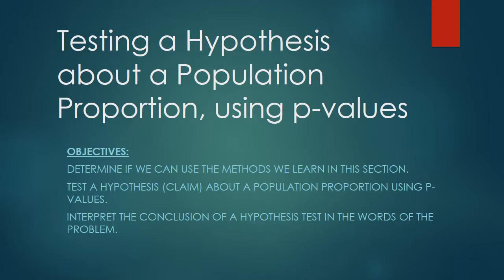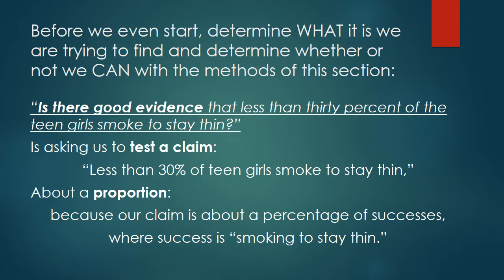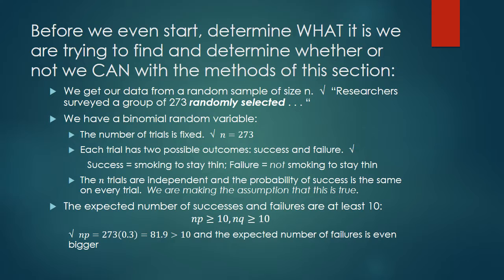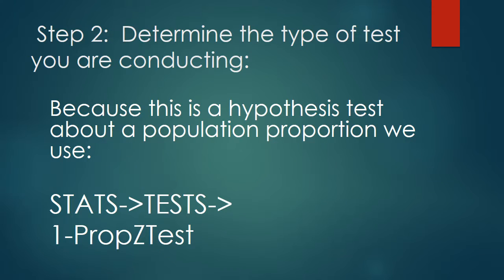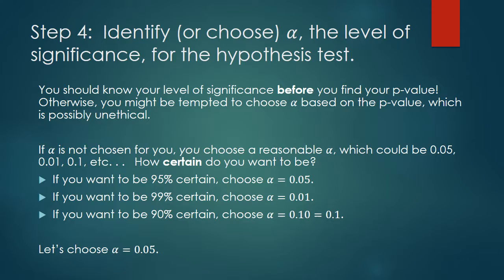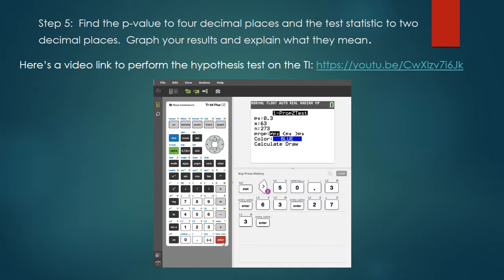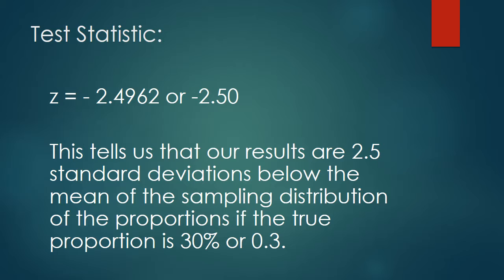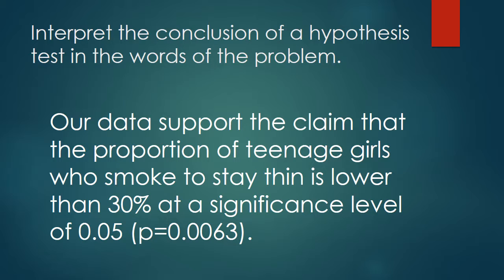Testing a Hypothesis about a Population Proportion, narrated,